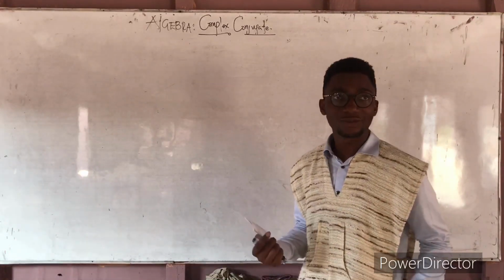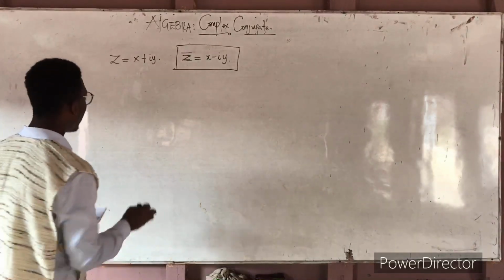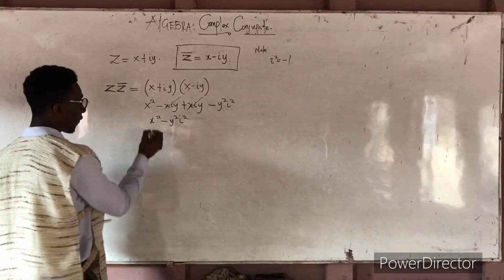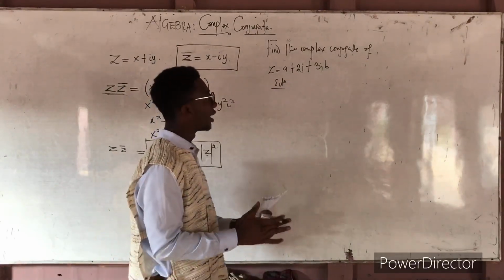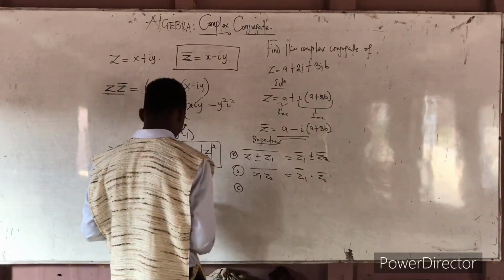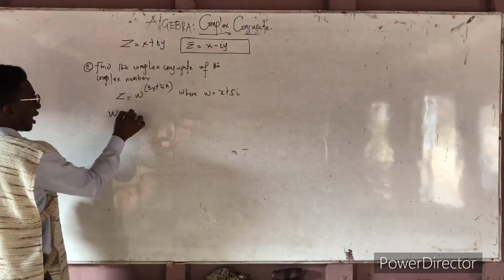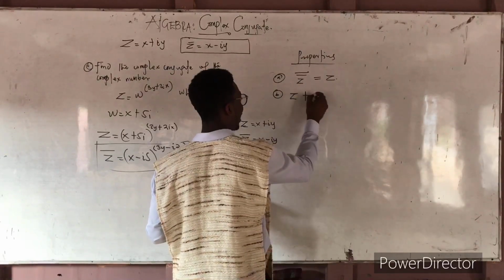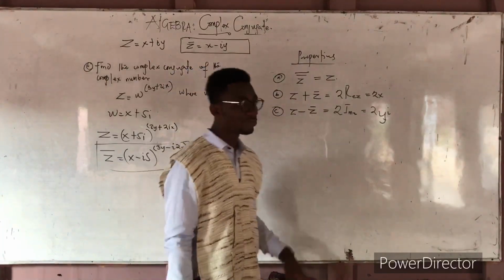LESSON 6-ALGEBRA- Complex Conjugate